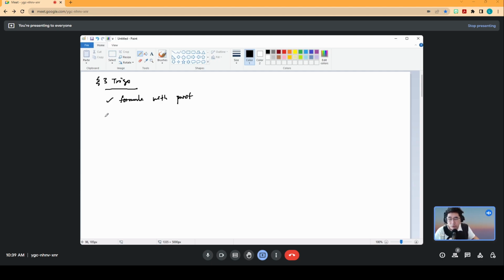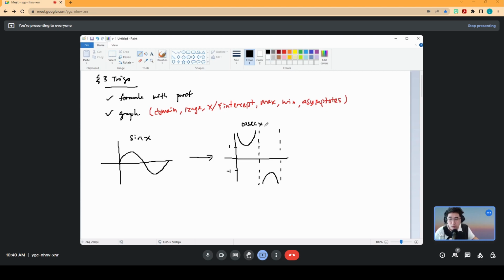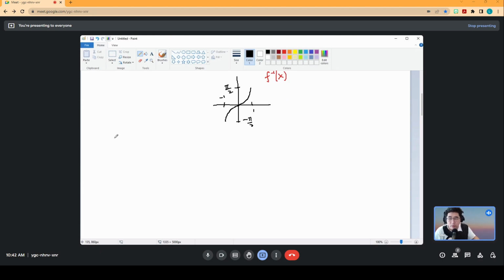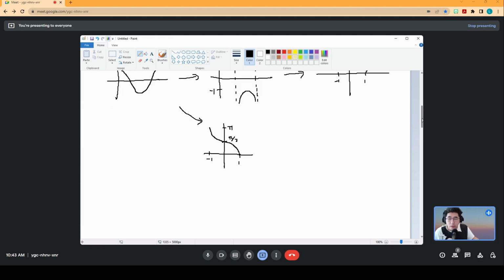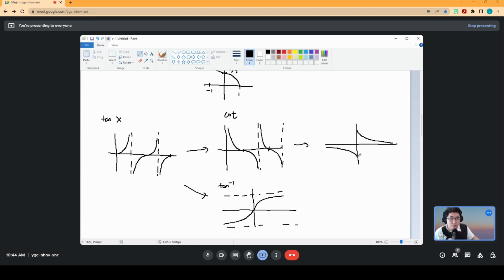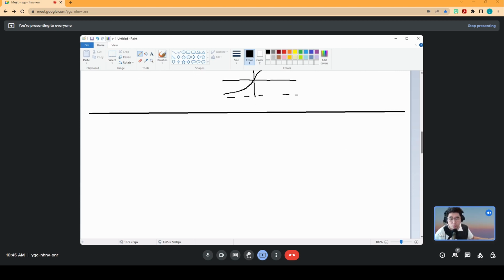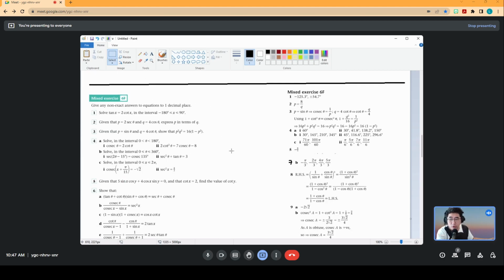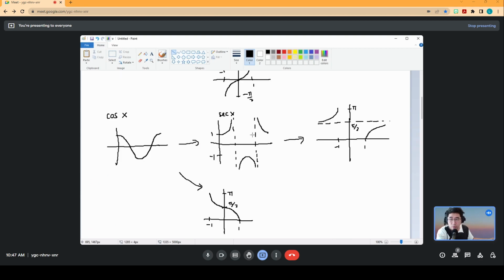Fp1 2022 12 24